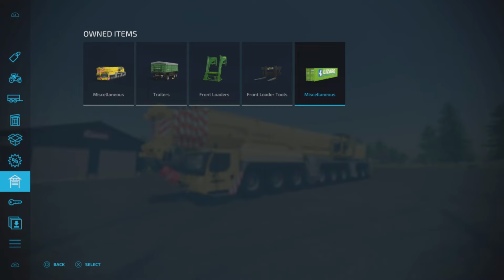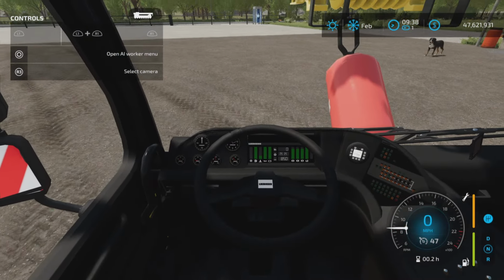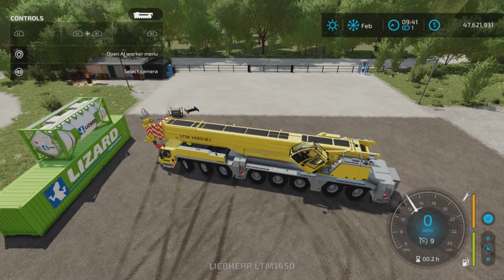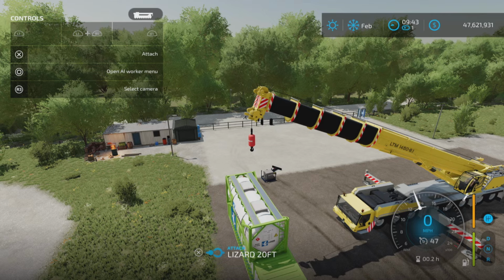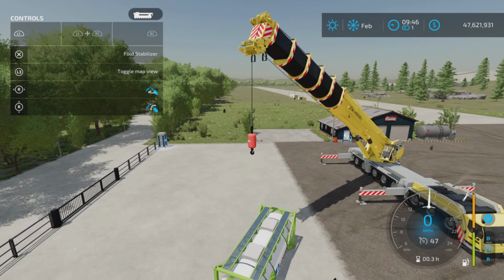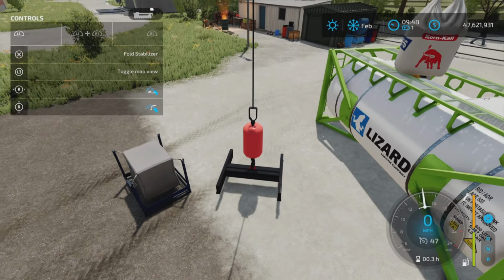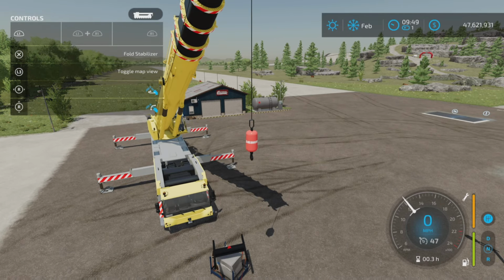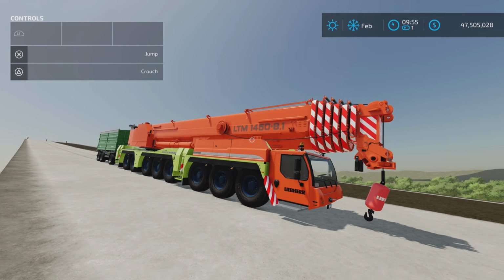Liebherr LTM1450 Mobile Crane / FS22 mod for all platforms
Liebherr LTM1450 Mobile Crane
By: RossN Mods

Crane Traverse
By: FS Miner

Standard Containers
By: Hispano / 82Studio